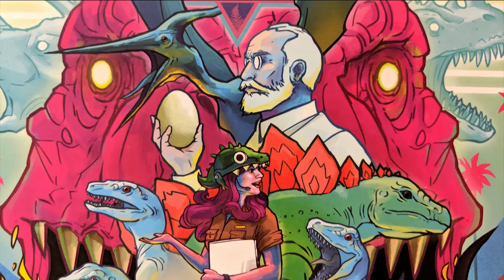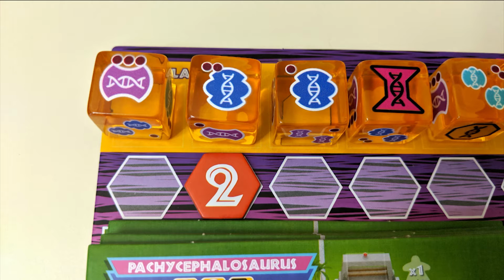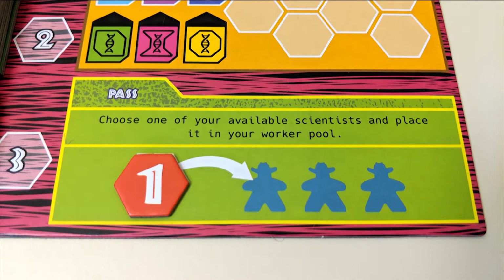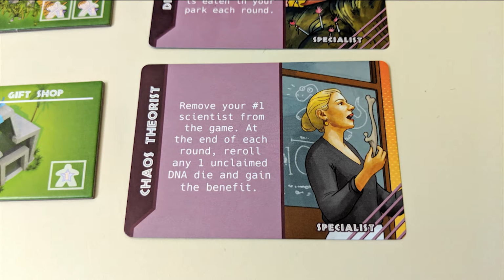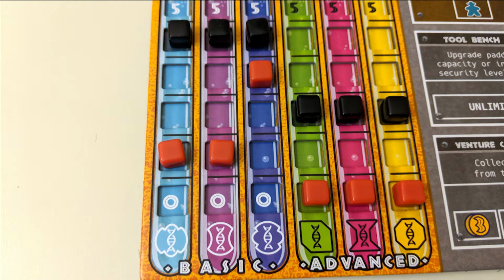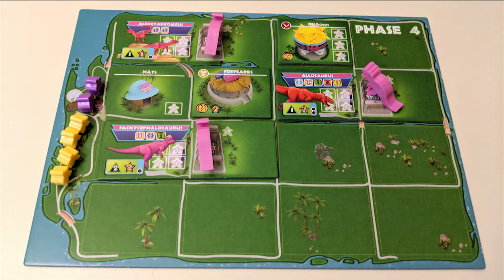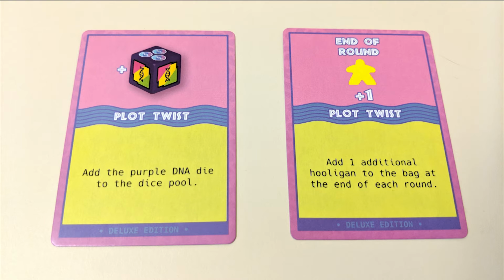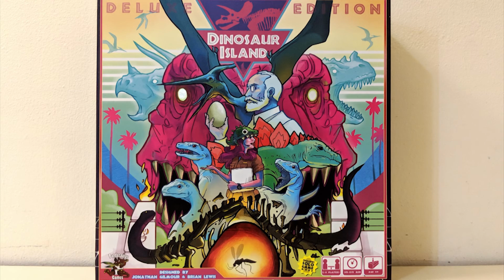How to Play Dinosaur Island | Roll For Crit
Learn how to play Dinosaur Island in five minutes or less or more! Fulfill your dream of building the best dinosaur park there ever was, and try not to let your customers get devoured by a hungry carnivore!